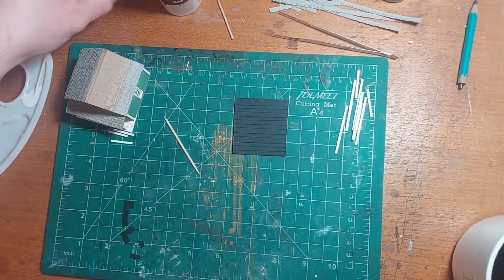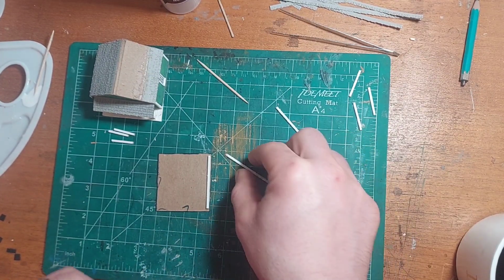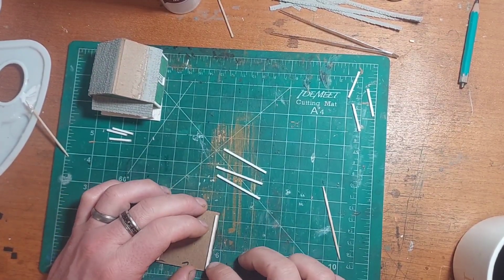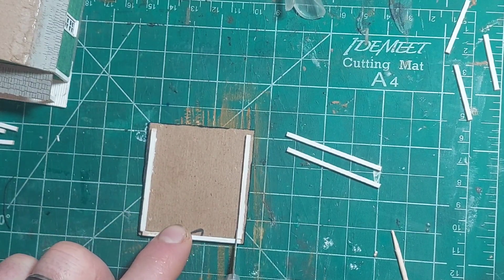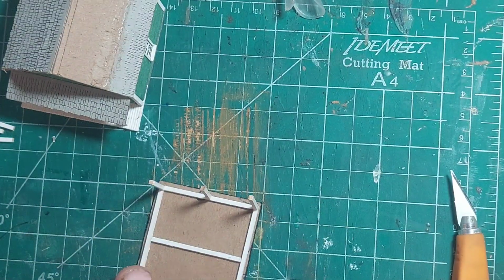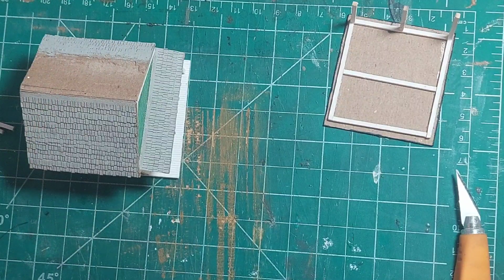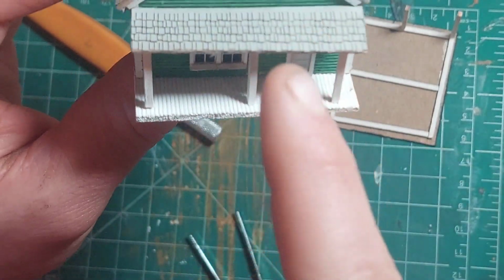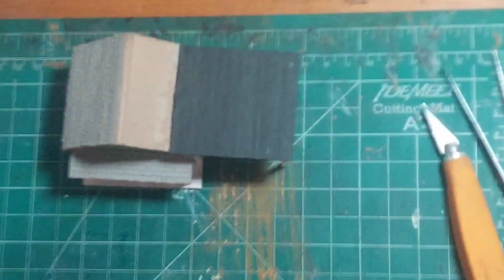mountain cottage build part 4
in today's episode we get things closer to being finished